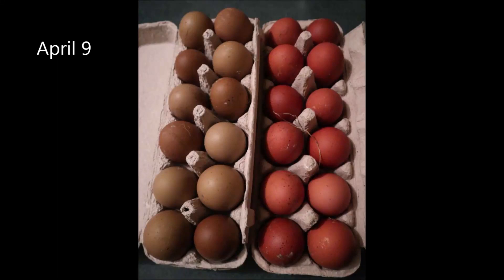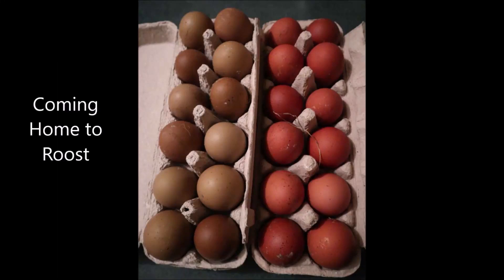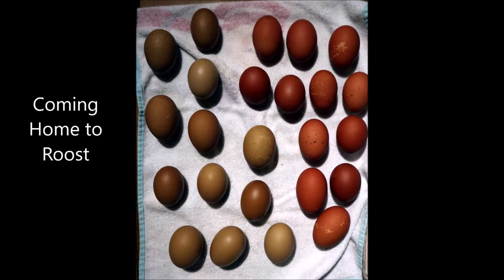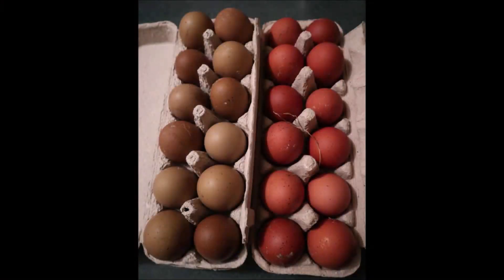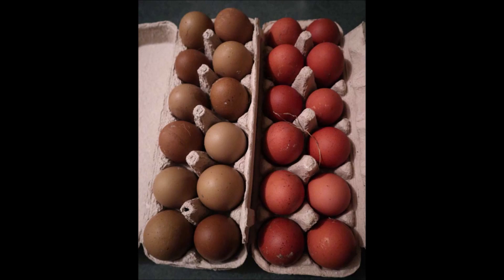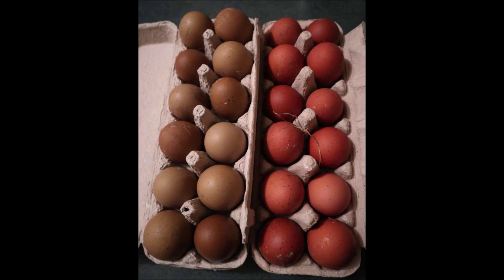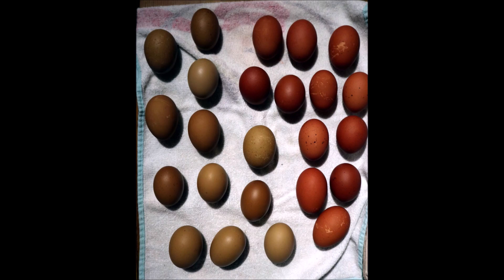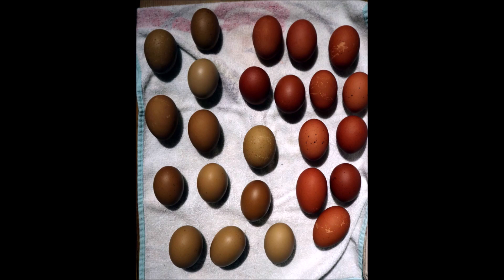Eggs are COMING HOME TO ROOST! - April 9 Little Farm Stories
In today's Little Farm Story find out how I got back into chickens after a year vacation.
Follow the gentle farm life at my small farm in south western British Columbia in these Little Farm Stories.